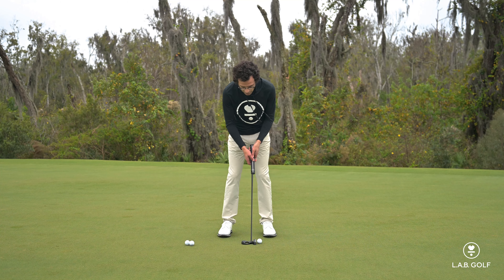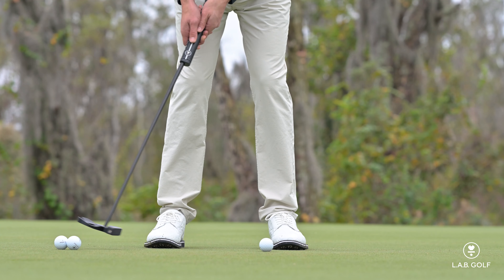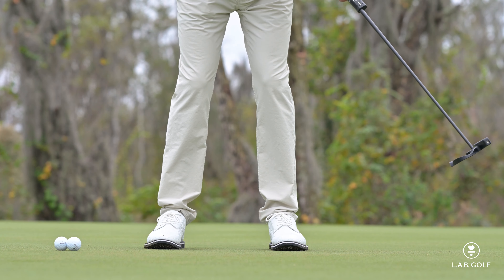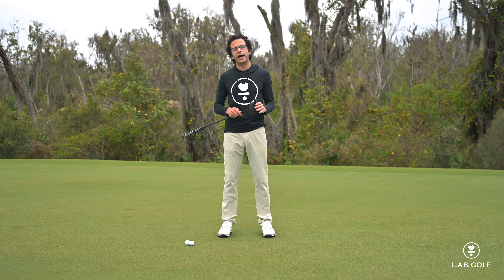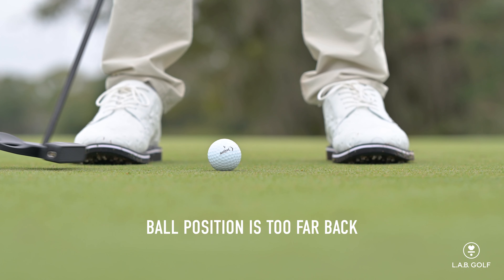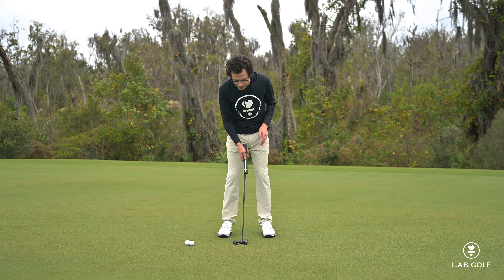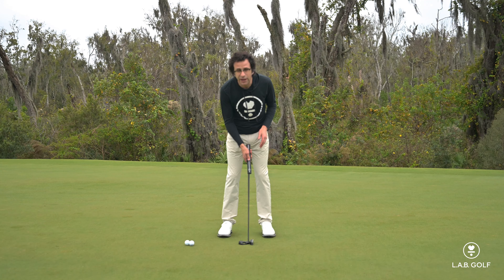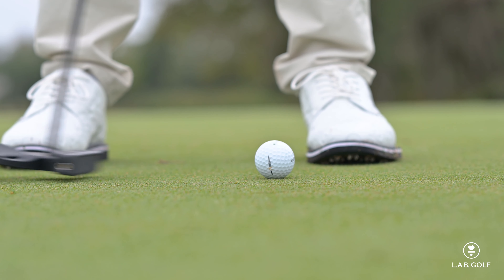Ball Position With A L.A.B. Golf DF 2.1 Putter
Putting is a lot more fun with a L.A.B. Golf putter, but you may need to slightly adjust your ball position. L.A.B. Golf CEO Sam Hahn explains why you need to scoot the ball forward in your stance and offers some helpful tips.